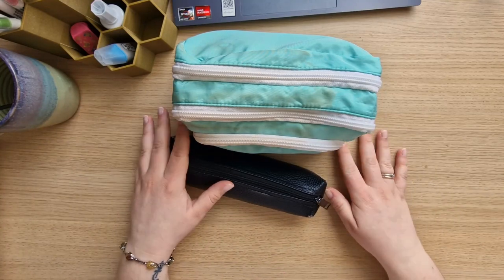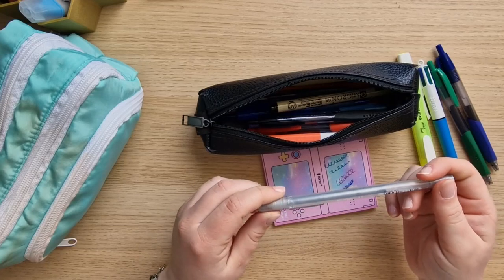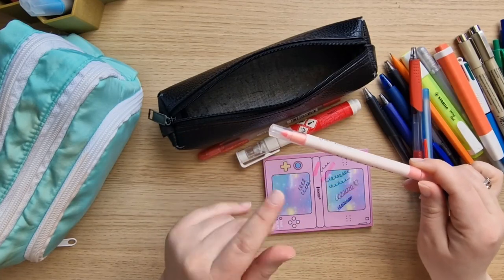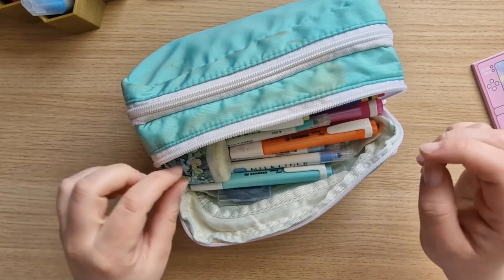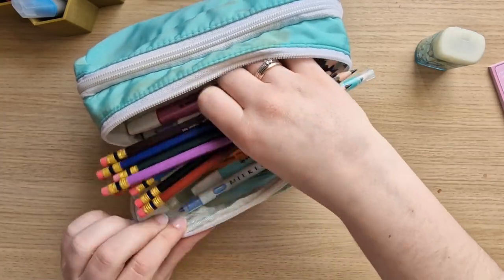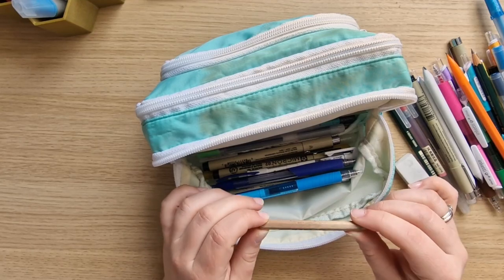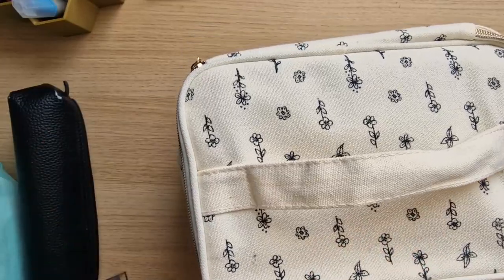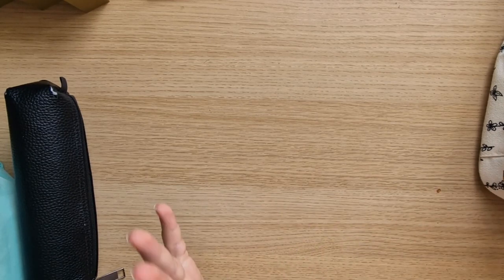What's in My Pencil Case (journaling, drawing and general writing)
I make more videos about books and language learning, check my channel out:) @MariaTheMillennial

On my website, I post blogs about language learning (tips, resource reviews, and just general information/things I like to use) and books/reading. You can ask me questions and make resource/book review requests! I also have a monthly newsletter about literature and language learning.
I'm creating my own guide to learning Japanese. If you are a beginner learner it may help you in starting out